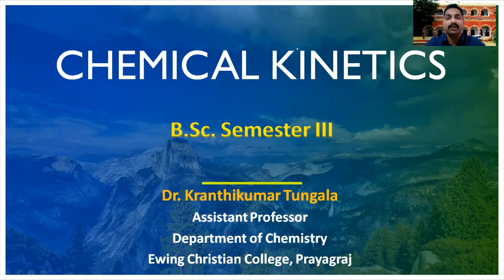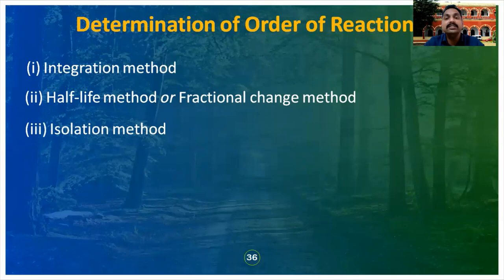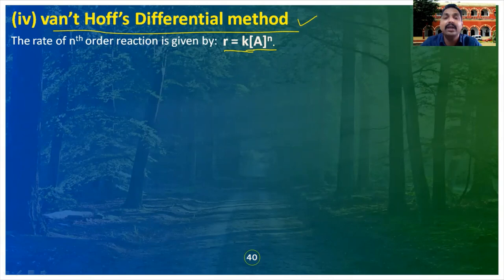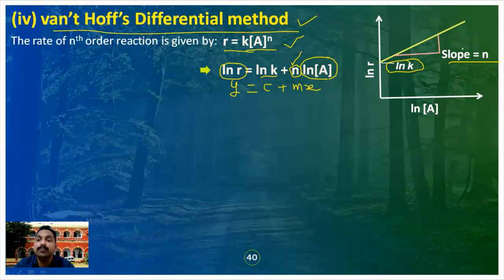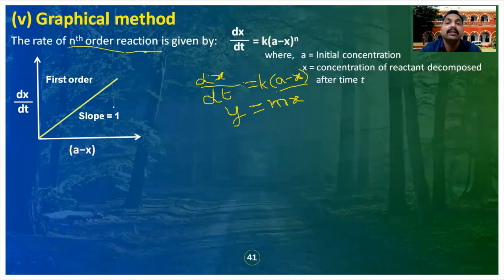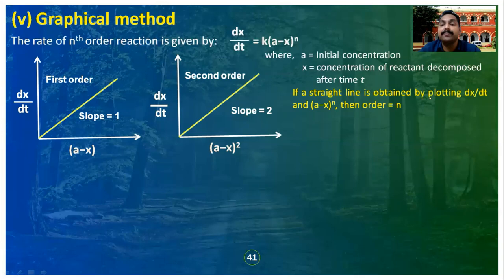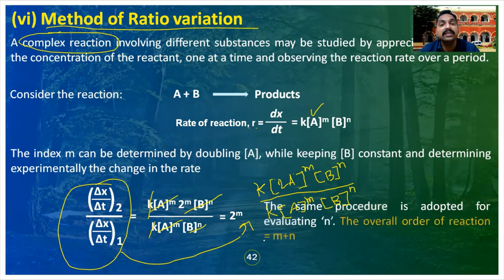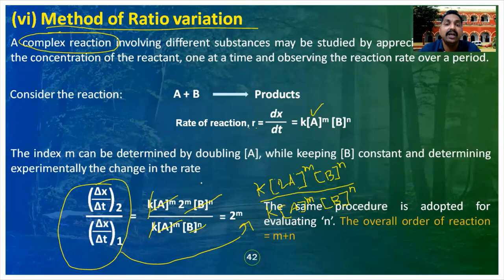Chemical Kinetics: Lecture 6 (Determination of Order of Reaction & Arrhenius Equation)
Dr. Kranthikumar Tungala, Assistant Professor, Department of Chemistry, Ewing Christian College (ECC), A Constituent College of Allahabad University.
Sixth Lecture on Chemical Kinetics (Physical Chemistry, B.Sc. Semester III).
Discussed Topics: Methods of determination of order of reaction, van’t Hoff’s differential method, Graphical method and Ratio variation method; Hypothesis of Arrhenius and Derivation of Arrhenius equation.